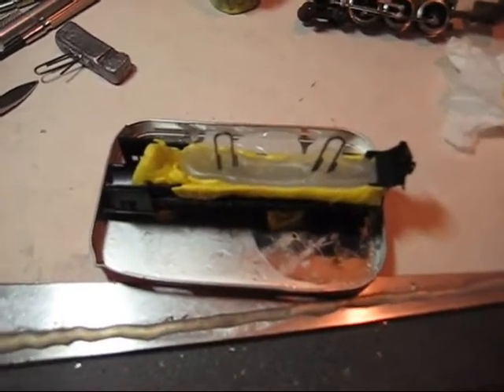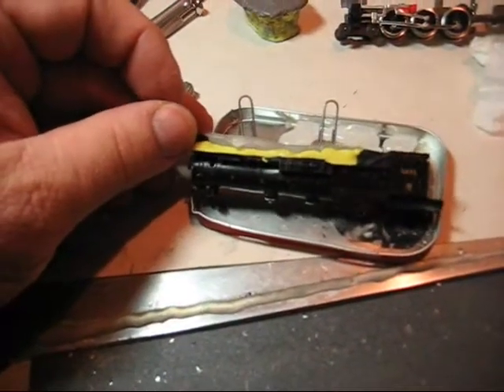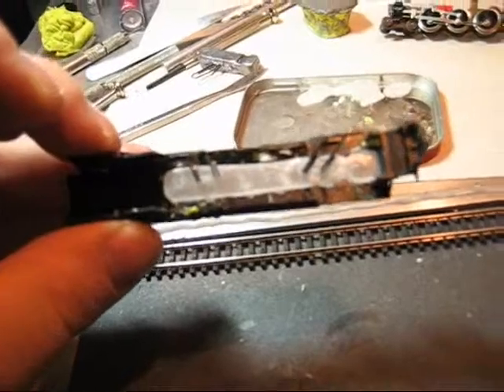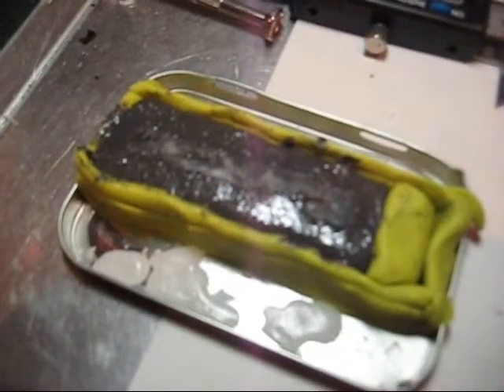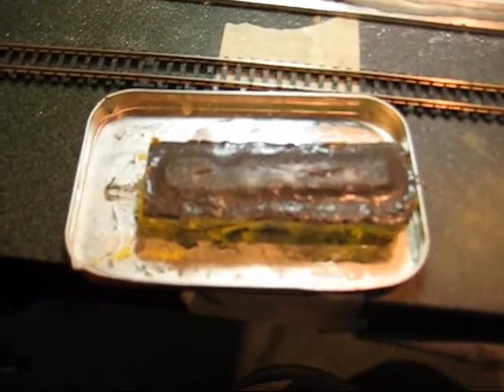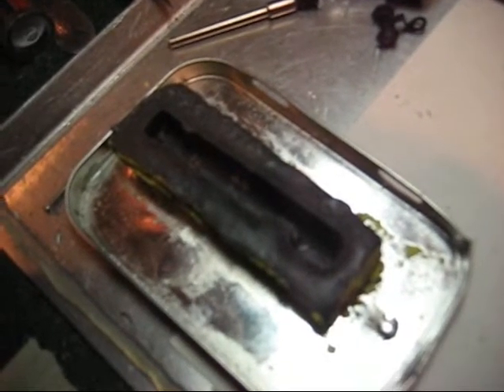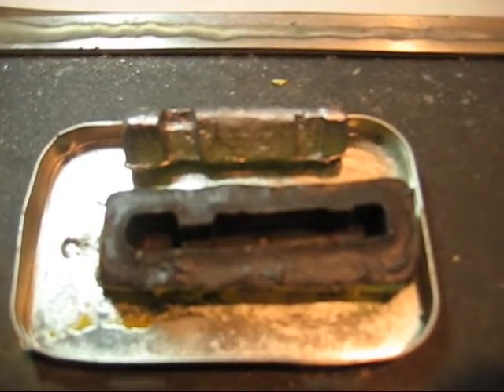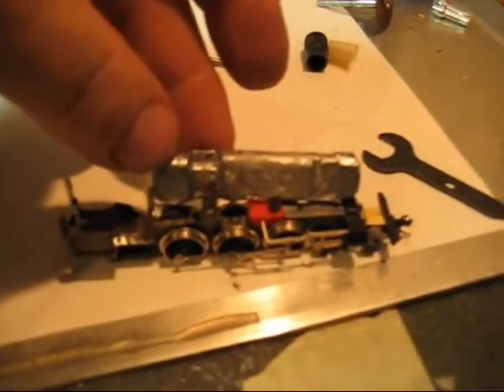Casting a Lead Weight for a Locomotive Project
Some of the N Scale (1:160) locomotive projects I am working on require additional mass over the drivers so they will perform on the track properly and pull as many cars as they can.  I had been struggling with a process until a friend of mine, Lee, suggested I use a two-part epoxy paste.  When I read the spec sheet, sure enough, the product can withstand the 600+ degree molten lead.  I threaw in the sand so I wouldn't use as much epoxy and to withstand even more heat. Watch the process here and see the results!   Please comment and rate!